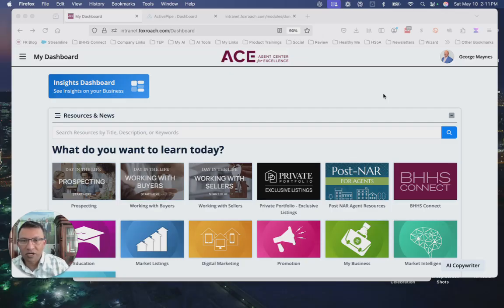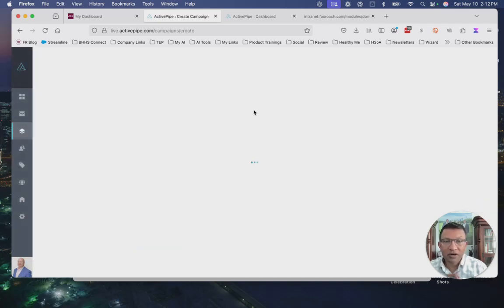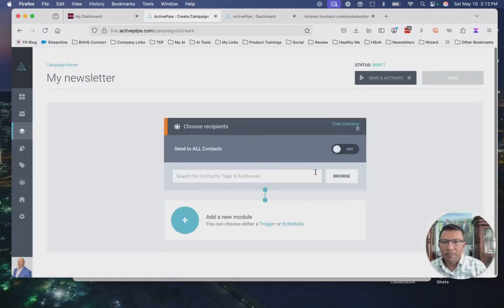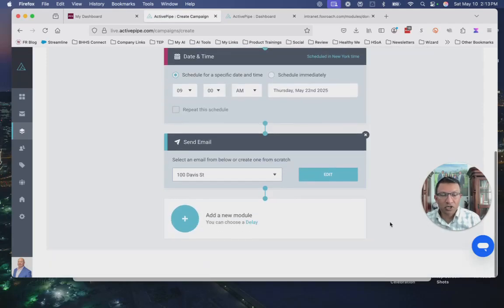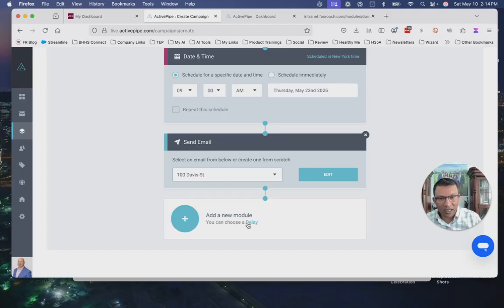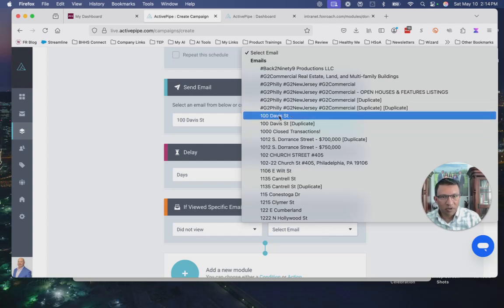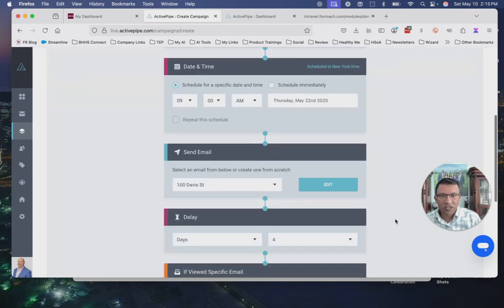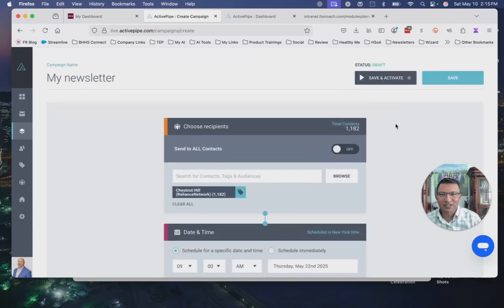Boost Your Email Open Rates with ActivePipe Campaigns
In this video, I share a valuable tip on how to enhance your email open rates using ActivePipe campaigns. I walk you through the process of scheduling emails to target those who haven't opened them initially, which can significantly increase your engagement. I encourage you to implement this strategy and see how it impacts your open rates.